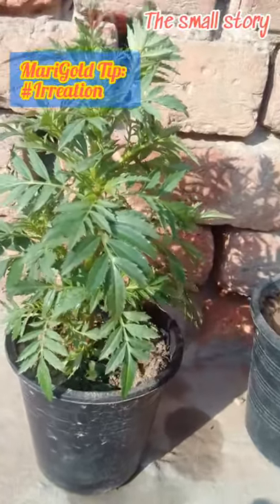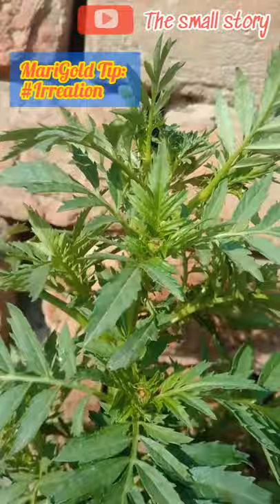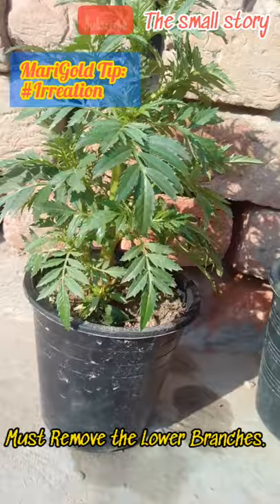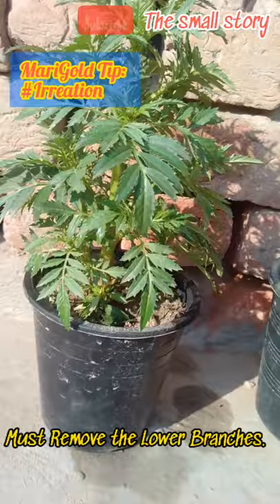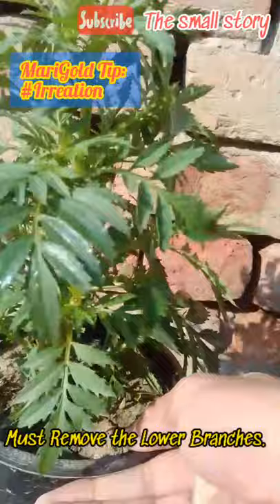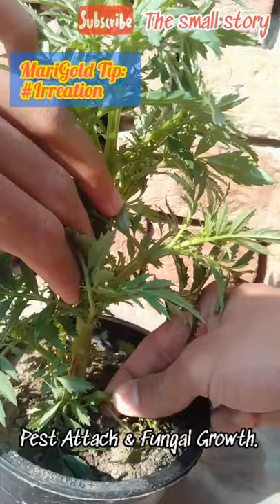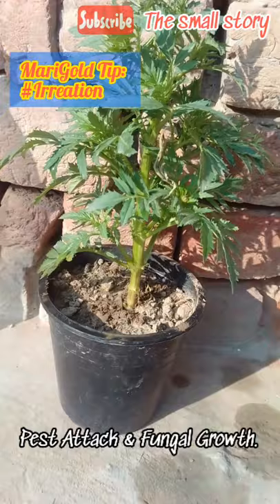Improving Marigold Plant Irreation system.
How to Improve Irreation system of Marigold Plant.
Best Tips and Tricks For maximum Results.
How to Grow Marigold Plants.
Marigold Plant Winter Care.
Must Remove the Lower Leaves.
Pest Attack & Fungal Growth.
Gardening_Gallery.